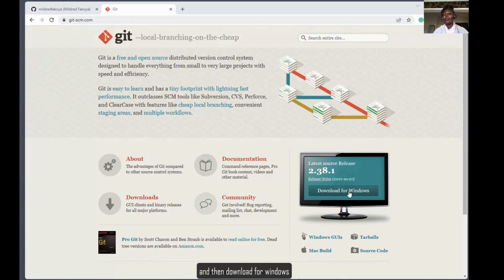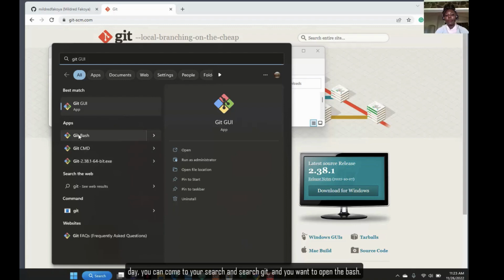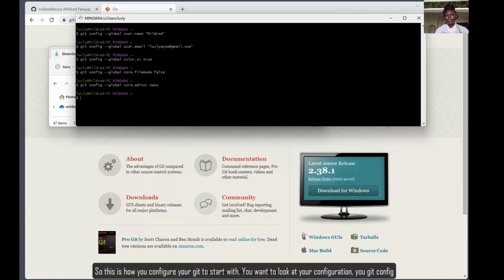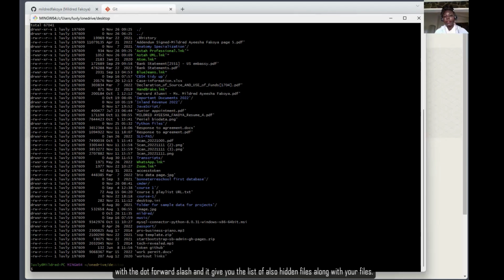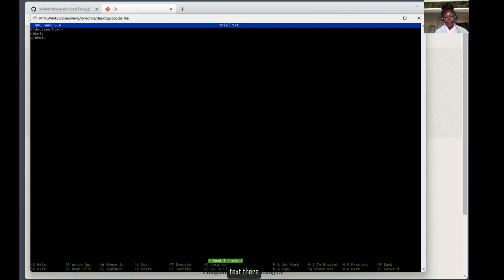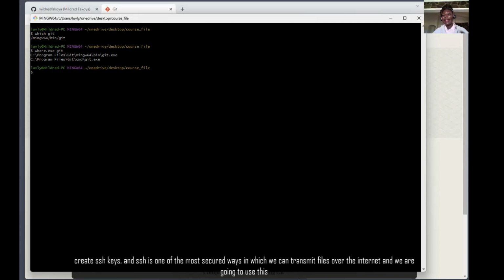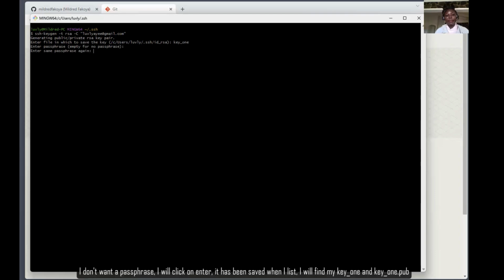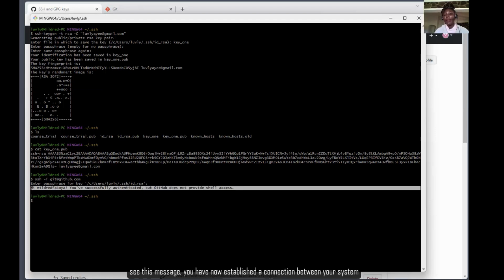Week 14 : Lesson 1 - CLI, Git and Github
In this lesson, we look at how to configure the development side of things to use version control and look at the basic commands needed to exchange information between our system and Github.